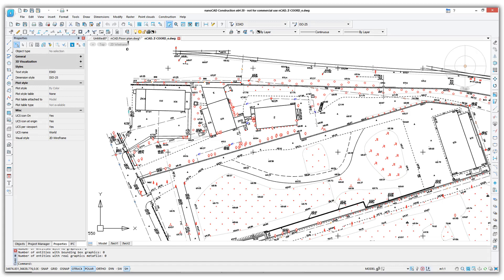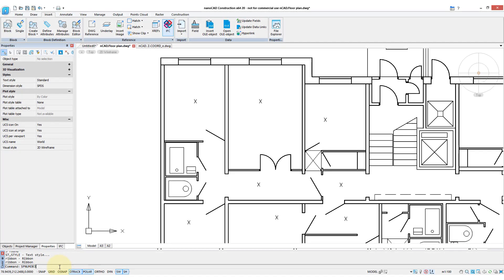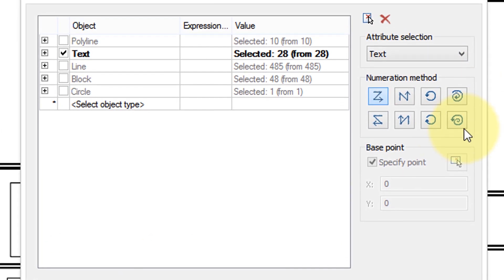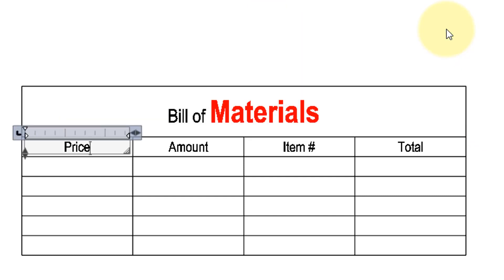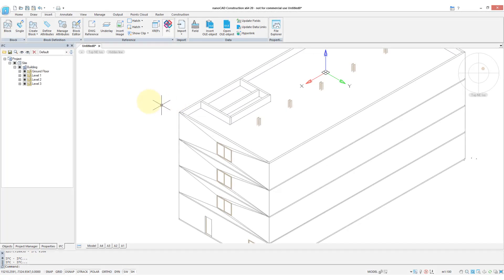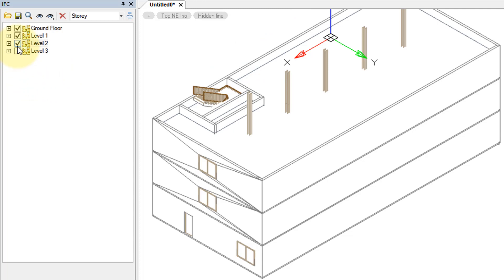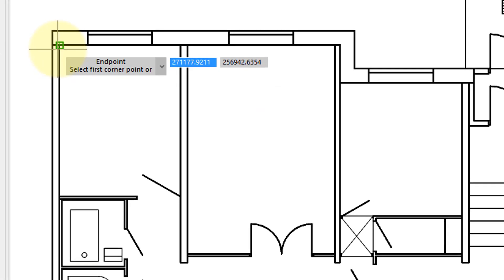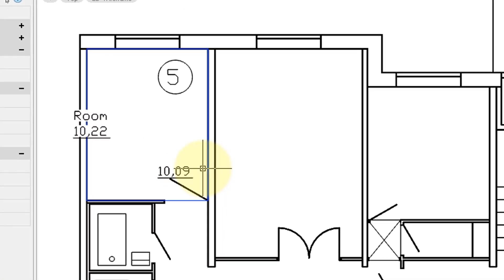nanoCAD Construction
nanoCAD Construction offers functions useful to land developers and building contractors   working with 2D drawings and 3D models. In this video, you learn how to use some of the functions new to v20.1:
 - User interface enhancements
 - Automatic numbering of text objects
 - Formatting text in cells of tables
 - Dimensioning along curves
 - Improvements to IFC imports
 - Additions to space objects
Each new function is shown with a mini-tutorial on how to use it.